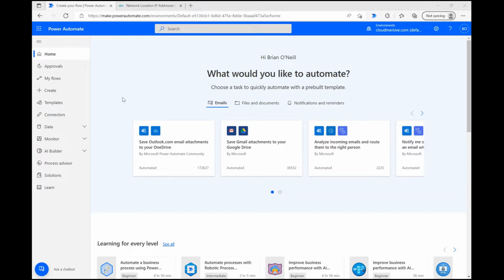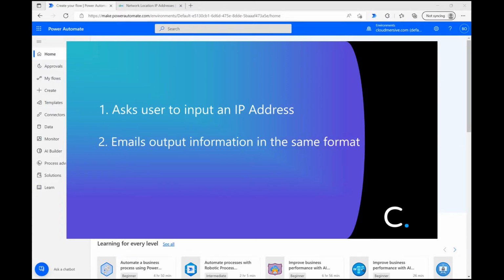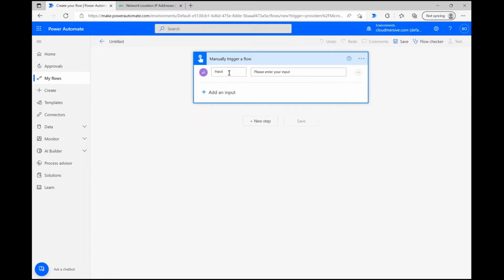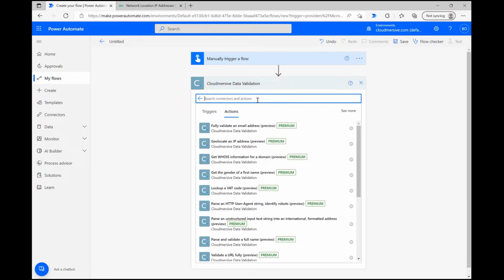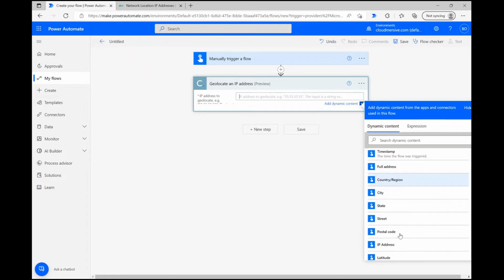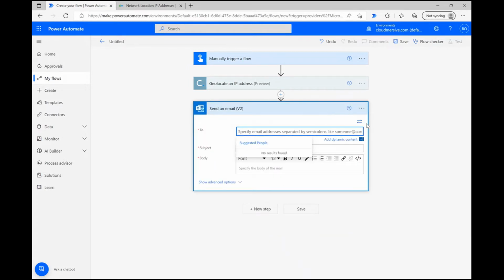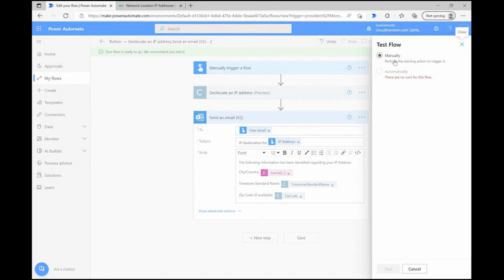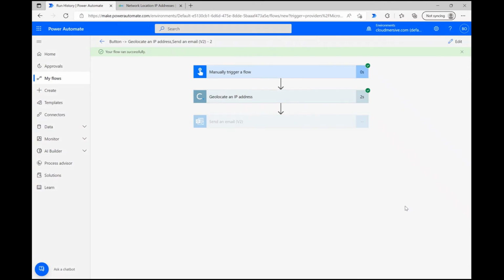How to Geolocate an IP Address in Power Automate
Learn how to geolocate an IP Address in Power Automate using the Cloudmersive Data Validation connector.  In this video, I demonstrate this connector by setting up a basic flow which captures a user's IP Address and emails them information it afterwards.  Please note that this connector will sometimes be unable to retrieve all geolocational metadata, depending on the specific IP address you use in the input.  Towards the end of the video, I've included a quick bonus demonstration showing how to check the same input IP address for possible threats using the Cloudmersive Security connector.

In order to use this connector, you'll need to register a free account on our website and include your API key to authenticate access.  Your free account will provide a limit of 800 API calls per month, with zero additional commitments.

TRANSCRIPTION
Hello everyone, in today’s video I’m going to demonstrate how you can use our IP Geolocation API in Power Automate to get basic information about an input IP address.  This can give you a lot of useful information including the city, country code, country name, region, time zone, and more.  I’ll demonstrate how to use this connector by creating a really basic button which asks a user to input an IP address, and then emails them some output information.  Let’s get started.

From the power automate home page, click “Create” and select “instant cloud flow.”  We’re going to use a manually triggered flow and customize some stuff right after, so just click that option for now.  Then click create, and you can move onto the flow diagram page.

From here, let’s first click on the “Manually trigger a flow” bar and select “add an input.”  Here, I’m creating a simple text input labeled “IP address” and then asking the user to include the address they want to geolocate within that field.

Now we can click “new step” and type “cloudmersive” into the search bar.  From the list of Cloudmersive connectors, select the Data Validation connector with the blue-ish logo.

As a quick aside: around this stage, you’ll be prompted to authenticate connector access with a Cloudmersive API key.  You can get one for free by registering a free account on our website, which comes with 800 free API calls per month and zero additional commitments.  Once you enter that in, it will save for the next use like mine has.

Once all that is out of the way, search the connector actions list for “geolocate an IP address.” It should be pretty high up on the list, so you can also just select it outright if you prefer.  Once you do, you simply need to pass in the parameter from the trigger step.  To do that, just use the dynamic content window and scroll down until you find the field you created.

Now it’s time to wrap up the flow by creating an email that will be sent back to whoever triggered it in the first place.  Click new step, and look for the Outlook V2 option of “send an email.”  Once you select it, you can include dynamic content to specify that the email should be sent to the user who triggered the flow.  Then, you can give your email a relevant subject.  I recommend parsing the IP address here just so you know what this email is specifically about.  After that, it’s time to customize the message body.  This is where the bulk of the output content from the operation should go.  You can really arrange this info however you want; for this video, I’m just demonstrating a basic layout which captures the most rudimentary locational data.

Now it’s time to test the flow.  Click save at the bottom of the page, then after a few seconds you can click “test” and confirm your connections and such.  If everything looks good, click “run flow” and await your results.  After a few seconds, you should get an email with basic locational data in the format you specified.  One really important thing to keep in mind, however, is that you won’t always get every piece of information you ask for from every IP address.  For example, sometimes things like city or zip code will be left out if they aren’t retrievable.  If you want to perform security checks on an IP with little information available, you can easily integrate another of our IP intelligence APIs and identify if various threats are present.